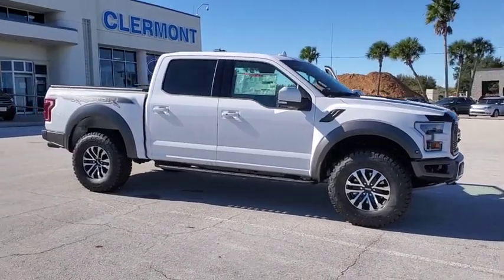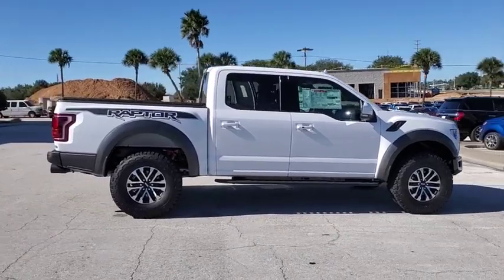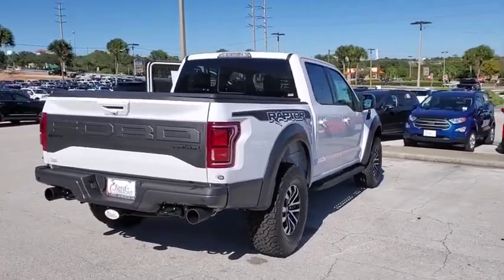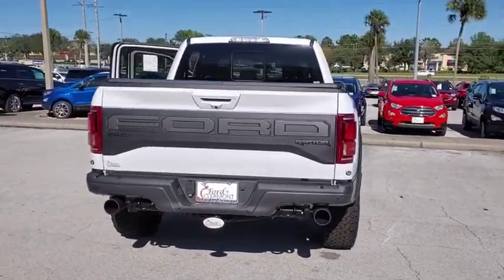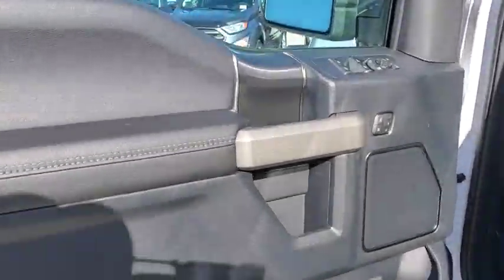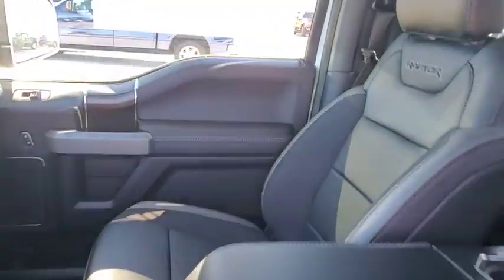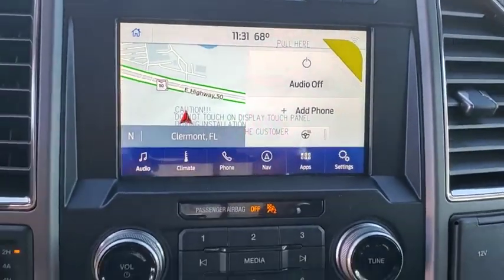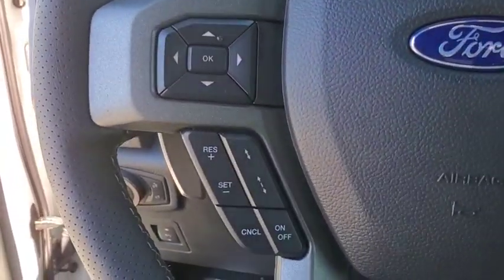2020 Ford F-150 Winter Garden, Windermere, Davenport, Four Corners, Apopka, FL 200114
Oxford White New 2020 Ford F-150 available in Clermont, Florida at Ford of Clermont. Servicing the Windermere, Davenport, Four Corners, Apopka, FL area.